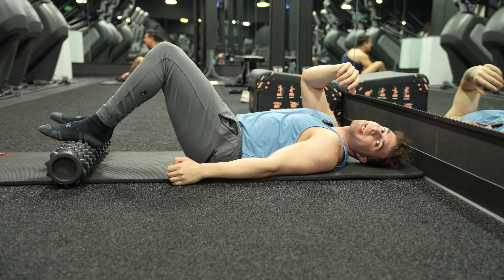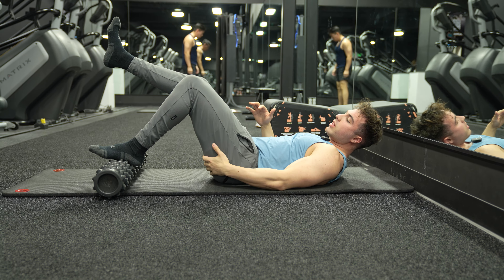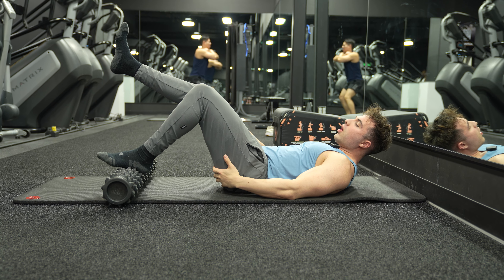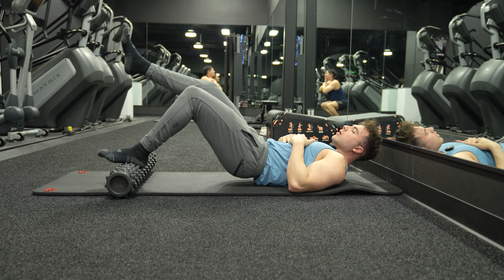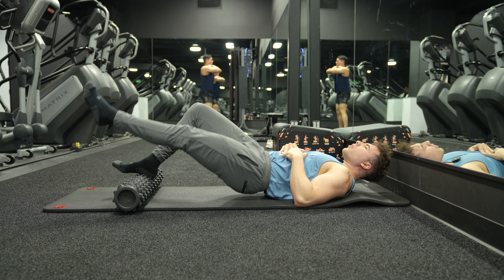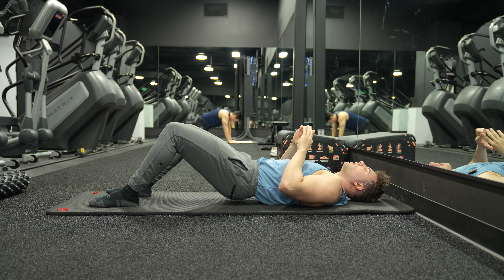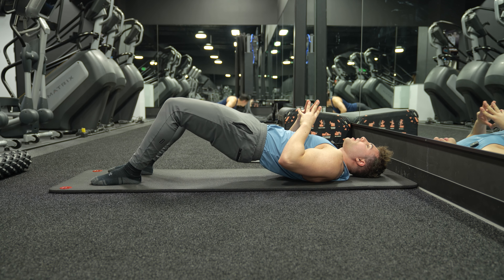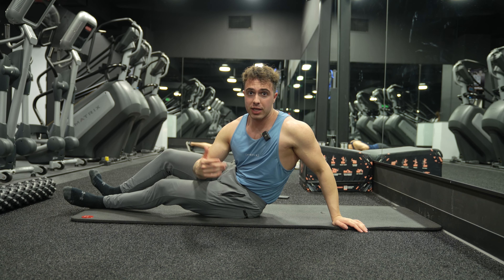How to: Single Leg Roller Hip Bridge Into Hip Bridge